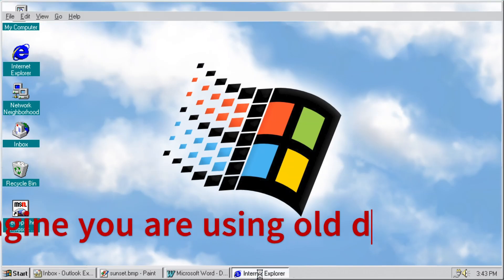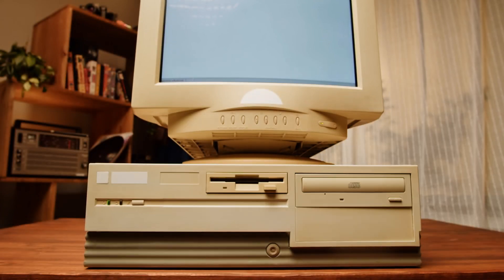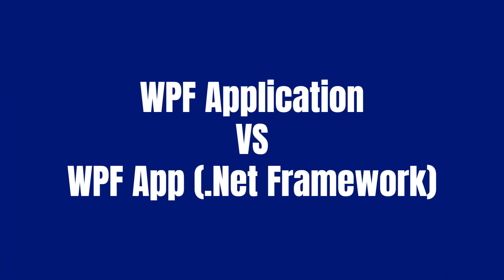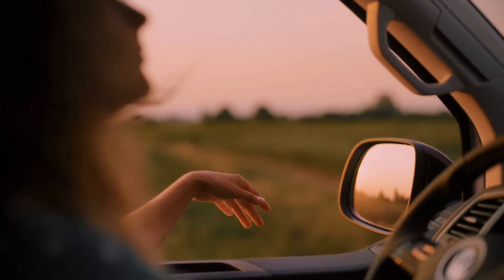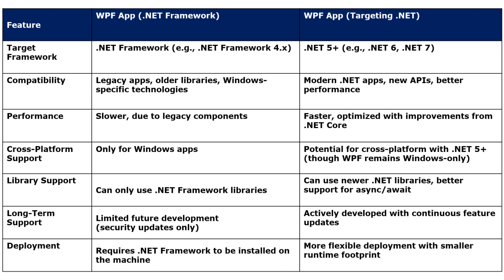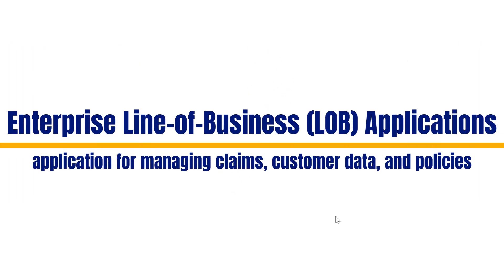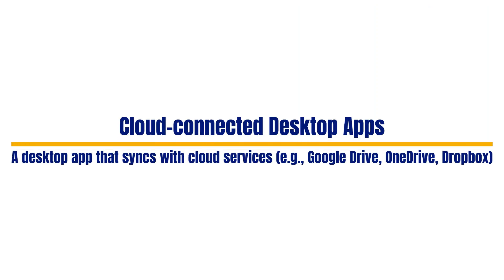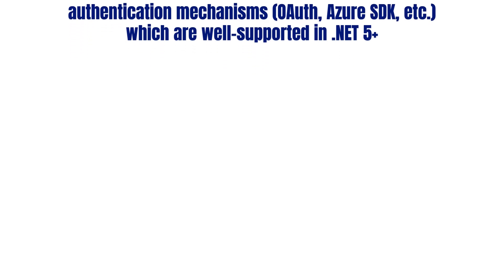Difference Between WPF App and WPF App (.NET Framework) in Visual Studio 2022 ⚙️💻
In this 3-minute video, we explore the key differences between creating a WPF (Windows Presentation Foundation) application in Visual Studio 2022 using .NET Framework ⚡ vs. the modern .NET (Core) approach 🚀. We break down the distinctions in terms of project types, frameworks, performance improvements, and compatibility 🔍. Whether you're maintaining legacy code 🔄 or starting a new project 🛠️, this quick comparison will guide you on choosing the right template for your next WPF application! 🎯